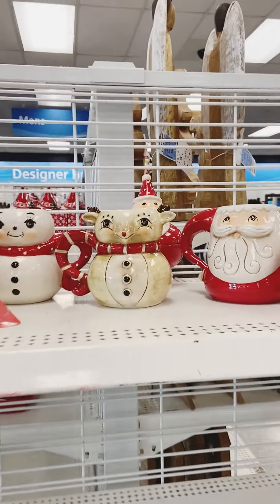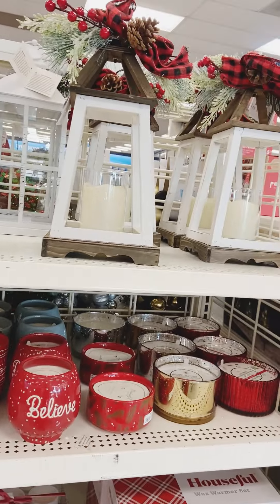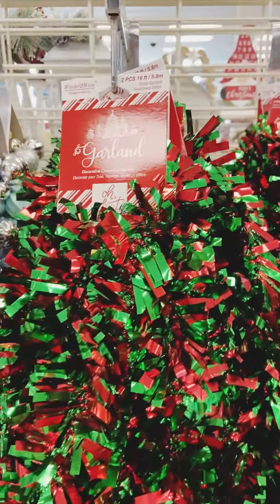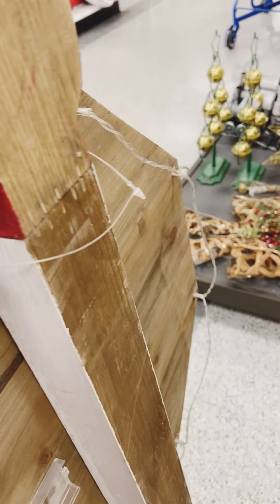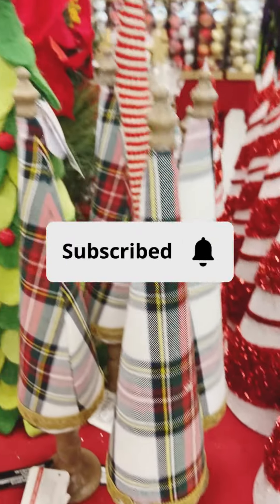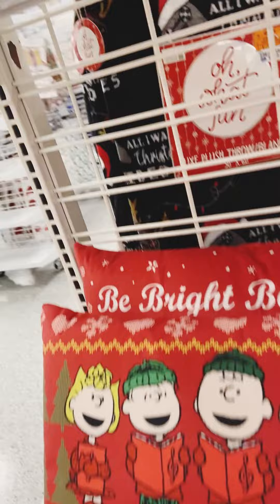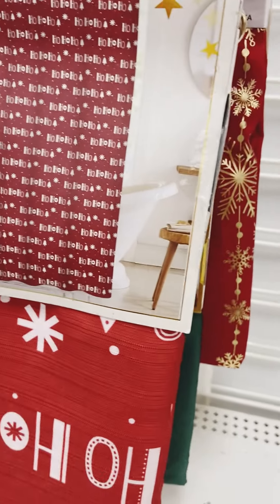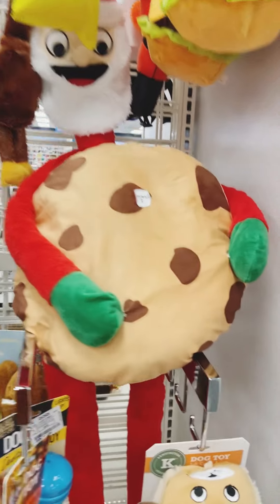Christmas Decor Shop With Me [2022] | Ross Christmas Decor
Hello. Thank you for shopping today with me at Ross.

Musician: Rook1e